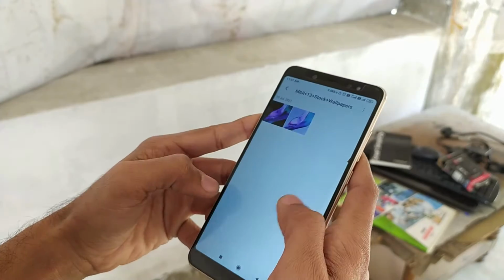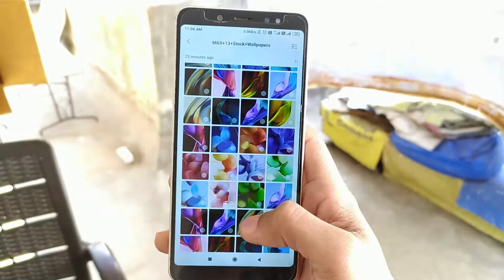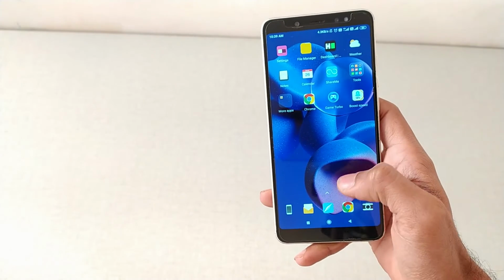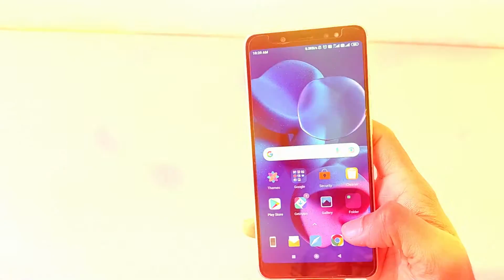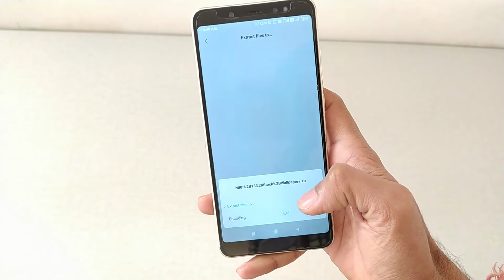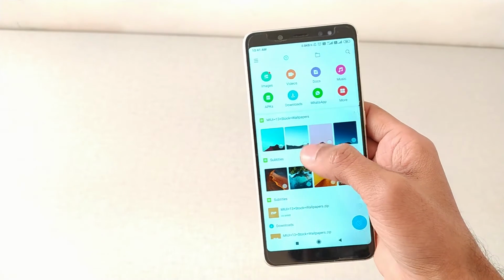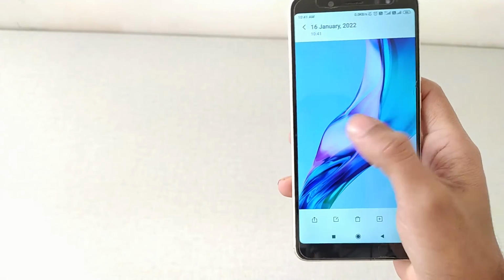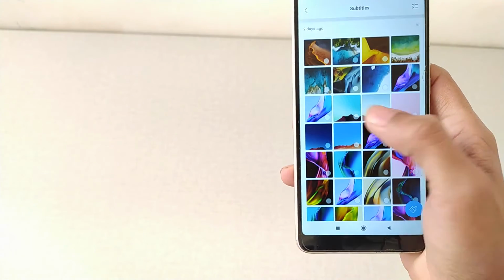How to Download and Install the All New Xiaomi's MIUI 13 Wallpapers for free || 2022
MIUI 13 Wallpapers

Download MIUI 13 wallpapers

 Follow me other than youtube:-

I hope this video was helpful if you guys were able to successfully download the MIUI 13 Wallpapers on you device,Make sure to leave a like on the video if you already did!!
 Cheers!
TechInc :)